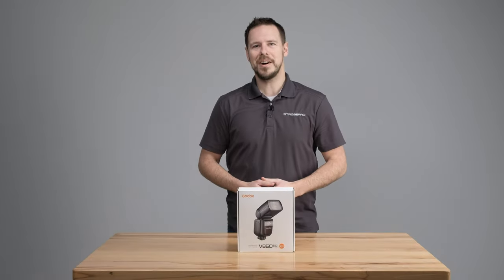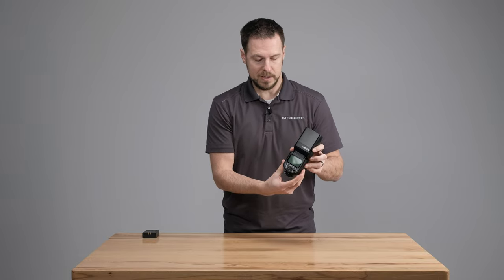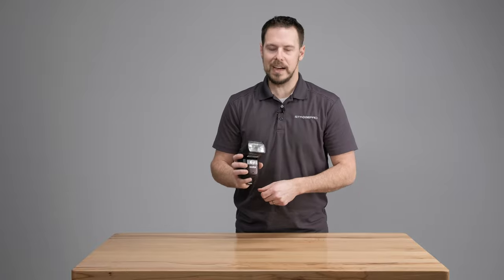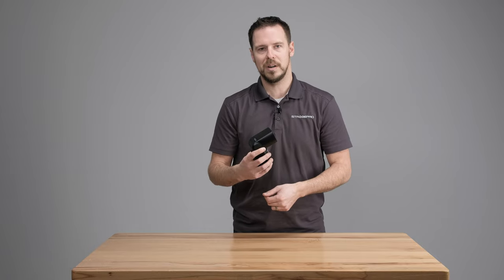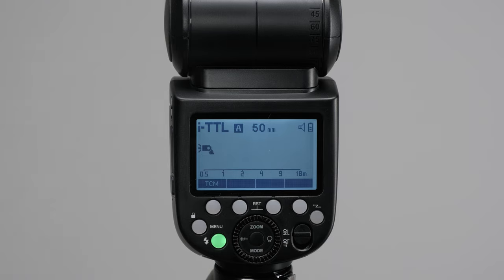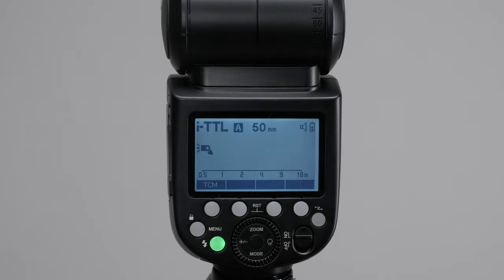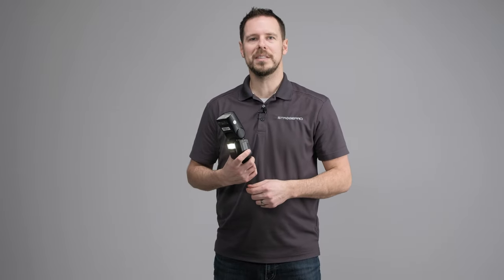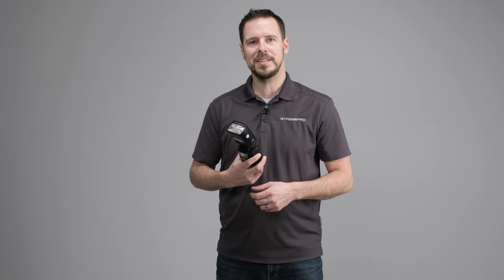Godox V860iii Speedlite - Complete Walkthrough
Video Contents:

00:00 - Intro
00:25 - Unboxing
01:31 - Physical Overview
07:24 - Mounting Your Flash
08:35 - On-camera Operation
08:56 - TTL and Exposure Compensation
10:02 - Adjusting Zoom
12:04 - TCM Function
13:18 - TTL/Manual Hard Switch
13:37 - Manual Mode
15:31 - Sync Modes and FEB
17:01 - Multi Mode/RPT
19:35 - Autofocus Assist Beam
20:28 - Wireless Operation
20:46 - Master/TX Mode
24:04 - S1/S2 (Optical) and PC Sync triggering
26:15 - Radio Receiving/RX Mode
28:28 - Pairing a Controller
33:14 - Custom Functions Menu
38:38 - Factory Reset
39:03 - Canon-Specific Instructions
42:05 - Conclusion

RAISING THE BAR
Godox's beloved V860 flashes just keep getting better!  Built around a rechargeable lithium battery, these flashes have been outperforming speedlites from the big camera brands since 2015.  This third iteration brings a suite of performance and quality of life upgrades.  Once you use one, you'll never look back!

THE STROBEPRO DIFFERENCE
Strobepro is the largest distributor of Godox products in Canada.  Give yourself peace of mind with Strobepro's helpful staff, in-house 2-year warranty, and Calgary-based service centre.

LITHIUM-POWERED
Compared to a conventional flash that uses four AA batteries, you'll see a huge improvement to both recycle times and shots per charge.  We're talking a full power recycle of just 1.5 seconds, and 480 full power shots before you'll need to reach for your charger. Don't risk missing a shot!

X-SERIES WIRELESS
The built-in 2.4GHz radio receiver offers full power control and triggering without the need for an attached receiver. Just a single radio transmitter is all you’ll need to have full control over all your V860iii flash units.  Use your flash on-camera, off-camera, or as a radio master!

IMPROVED MENUS
The menu system has received an overhaul to be quicker and more intuitive.  Particularly improved is the radio master interface, allowing you to easily control other Godox flashes and strobes from the V860iii's rear display.

QUICK-RELEASE LOCK
A minor complaint with previous iterations of the V860 was its somewhat fiddly wheel-lock for its hot-shoe.  The V860iii has a simplified button and lever style lock that will speed things up for you.

LED MODELING LIGHT
A small but bright LED has been added to the front of the flash body, and can be used as a focusing aid or as a rough preview of where your bare flash will land.

TTL
TTL mode allows your camera to automatically set the power and zoom of the flash.

HSS
High Speed Sync allows you to shoot shutter speeds up to 1/8000s.  Perfect for freezing action and giving you full control of the ambient light, even in the bright midday sun.

200MM ZOOM
The huge 20-200mm zoom range allows the flash to push light as far or wide as you'd reasonably want to.  Flip out the wide-angle diffuser, and your 20mm zoom will spread to 14mm.

EXPANDED TILT ANGLES
The V860iii brings added flexibility to the tilt and swivel mechanisms.  Swivel from 0 to 330 degrees horizontally, and tilt from -7 to 120 degrees vertically.

DEDICATED TTL/MANUAL SWITCH
A small switch on the front of the flash-body can quickly switch you between TTL and Manual modes.  When using the V860iii on camera, it provides a quick and tactile way to cycle between modes without entering internal menus.